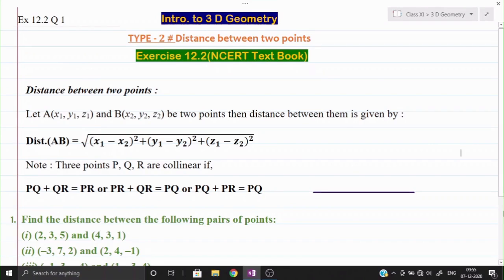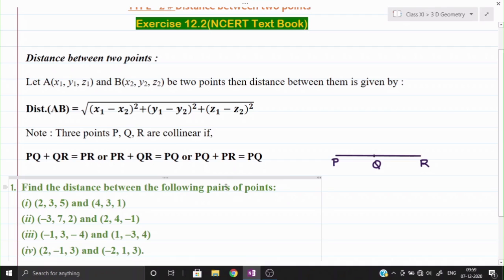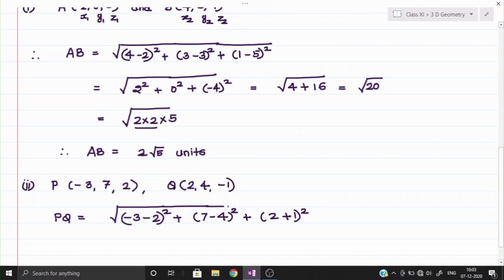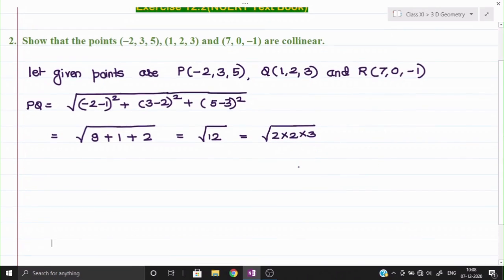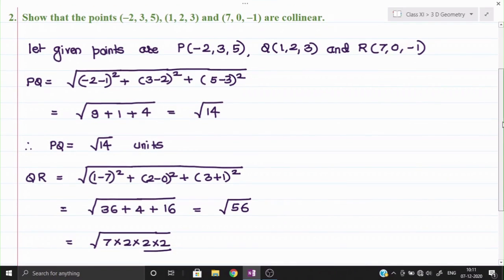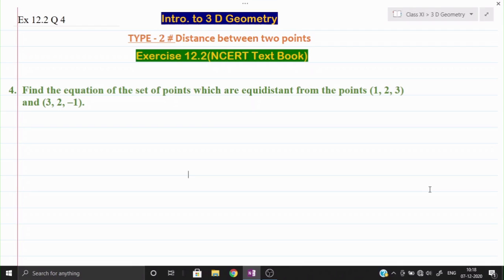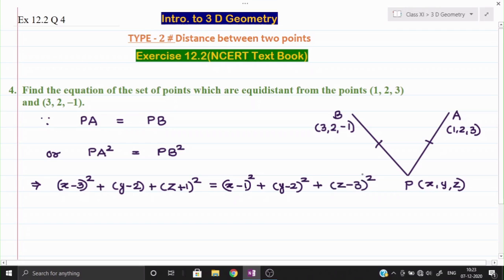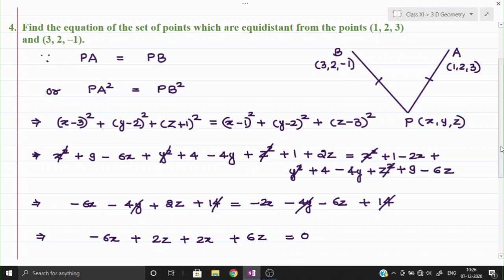Class 11 CBSE Mathematics Chapter 12 Intro. to 3 D Geometry - Introduction & Ex. 12.2 Q 1, 2 & 4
In this video, I have explained the distance formula and related question based on it.
Happy Learning.